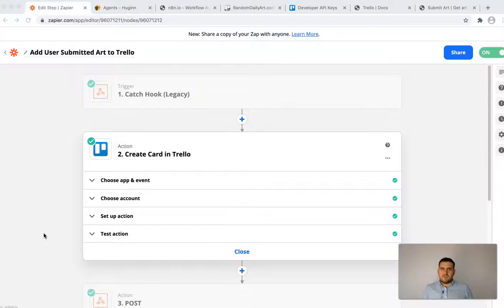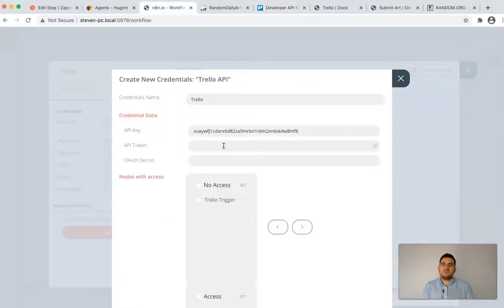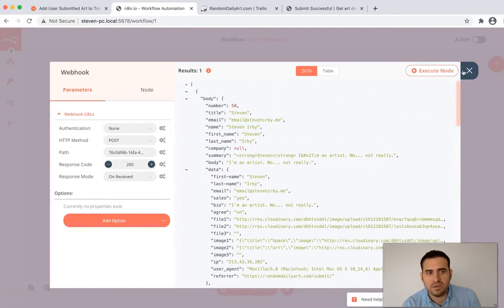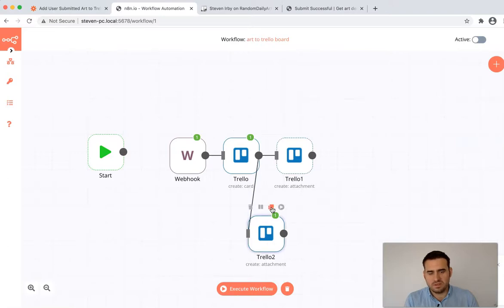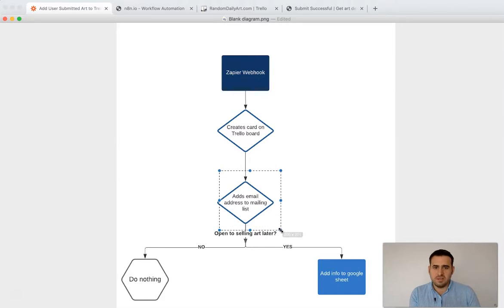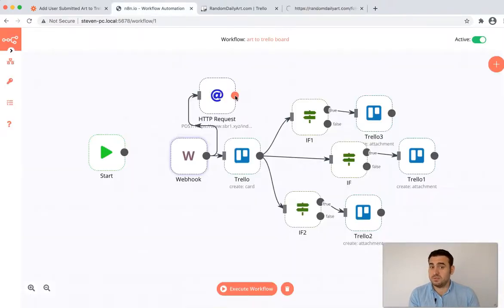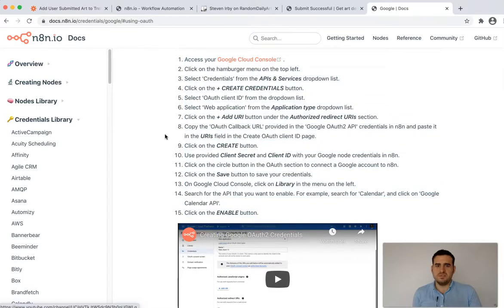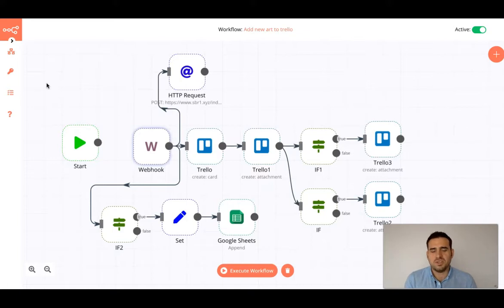How to Convert Zapier Zaps to n8n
In this video follow along and watch me convert a Zapier workflow to n8n, all for free. This is a semi-complicated workflow but a good example of the power of n8n. You don't have to spend a fortune on automation.

This n8n workflow shows how to use webhooks, local tunnels, Trello integration, basic logic, HTTP requests, and Google Sheets integration.